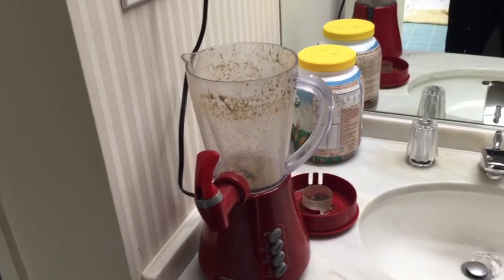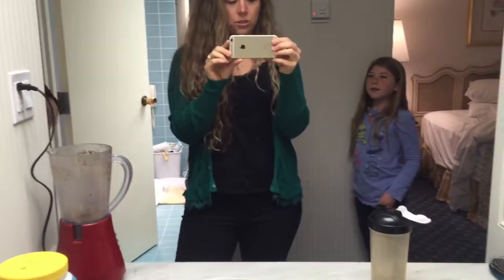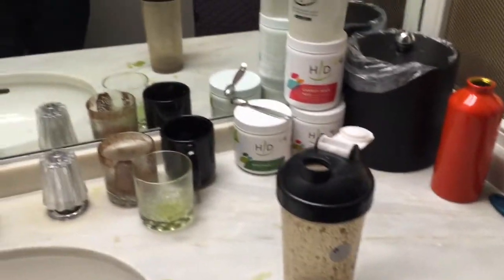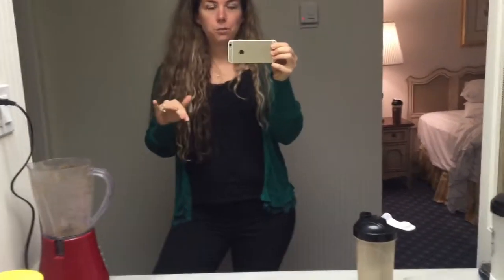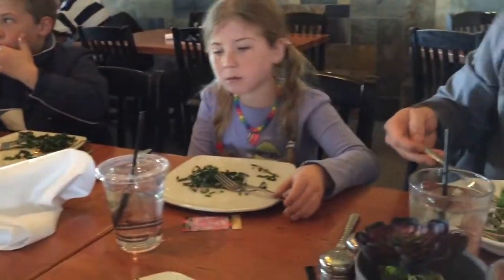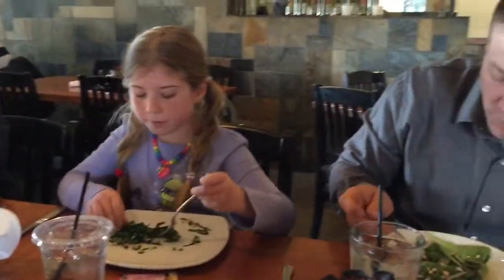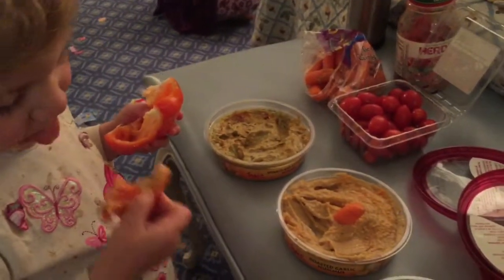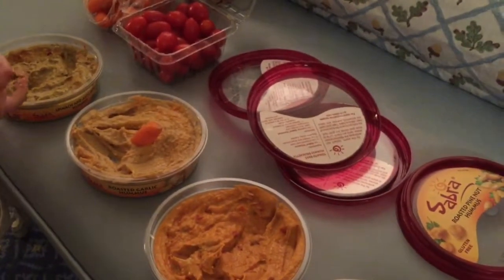How we eat clean WHILE traveling AND on vacation